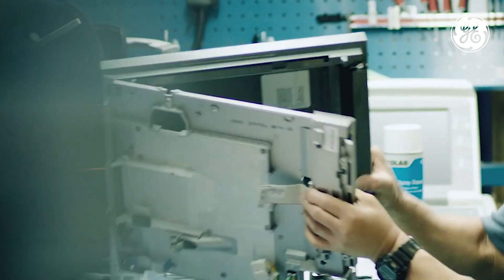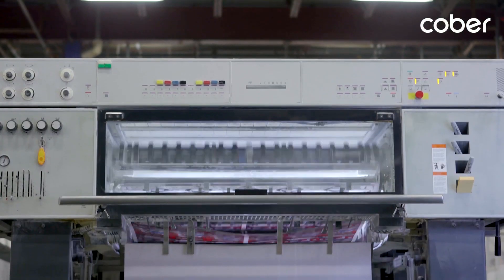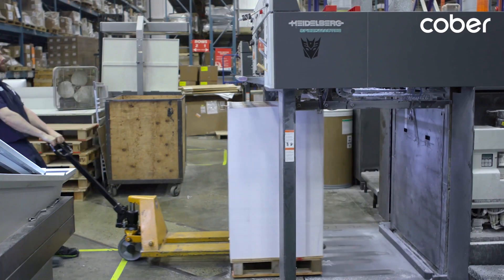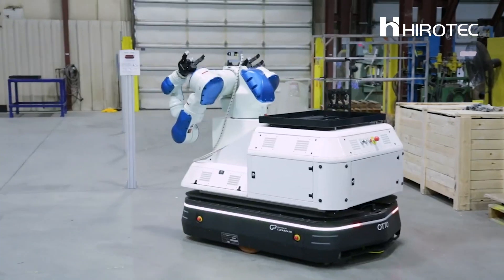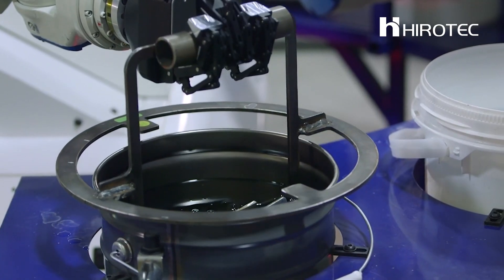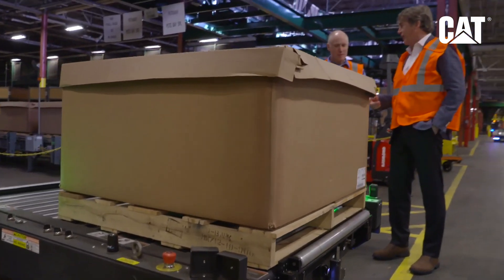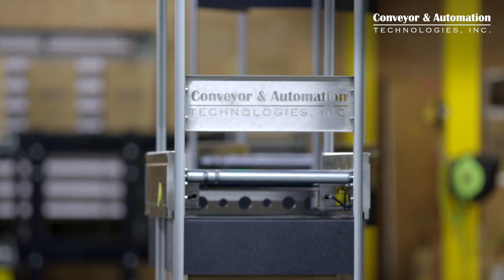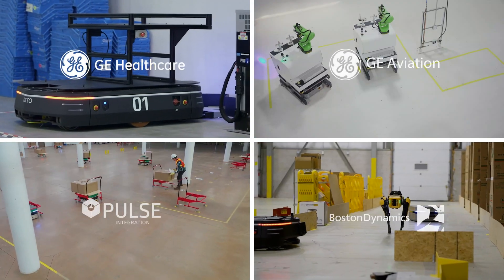See OTTO in real-world manufacturing applications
Enterprises in Automotive, Consumer Packaged Goods,
 Food and Beverage, and Electrical Manufacturing use OTTO
 to create more resilient and flexible supply chains. By helping top enterprises realize value in production,
 OTTO is the only company operating AMRs at scale across
 multiple sites and companies.